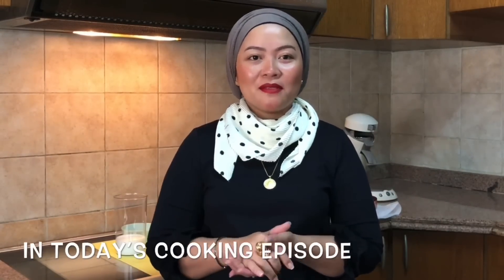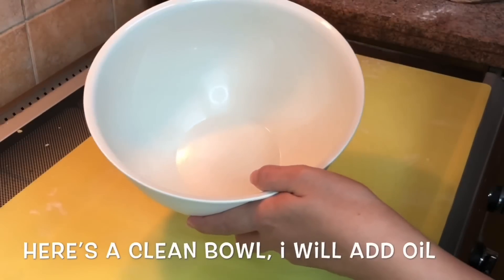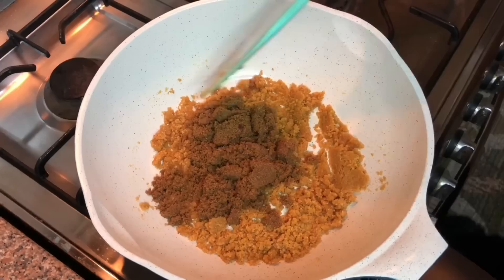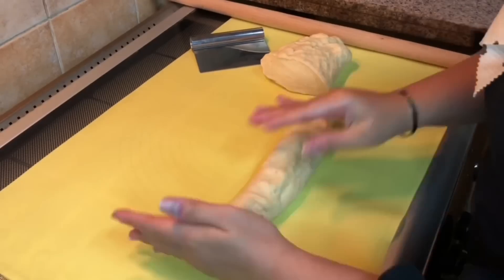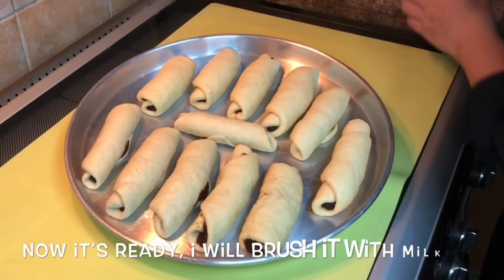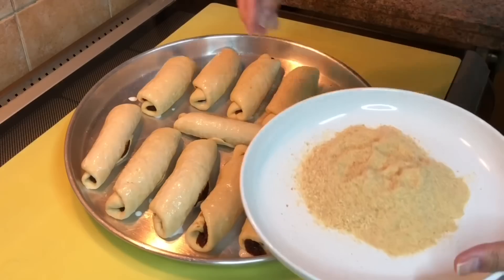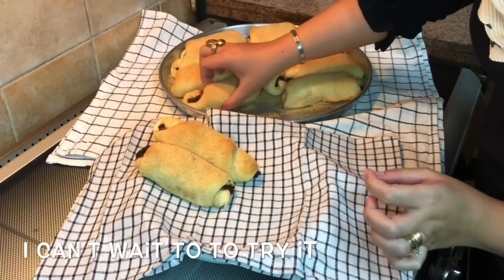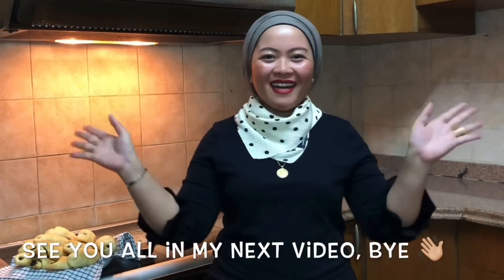SPANISH BREAD 🥖🍞🥯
FOR DOUGH:
* 3 cups all-purpose flour
* 1 ½ teaspoons instant yeast
* ¼ cup white sugar
* 1 teaspoon salt
* ¾ - 1 cup lukewarm milk
* 3 tablespoons butter melted
* 1 egg

FOR FILLING:
* ¼ cup butter
* ½ cup bread crumbs
* 2 teaspoons flour
* ⅛ cup water or milk
* ½ cup brown sugar /white sugar
* ⅛ teaspoon salt

FOR BREADING:
* 2 tablespoons milk
* ½ cup bread crumbs

iMovie
By: Alvin Risk